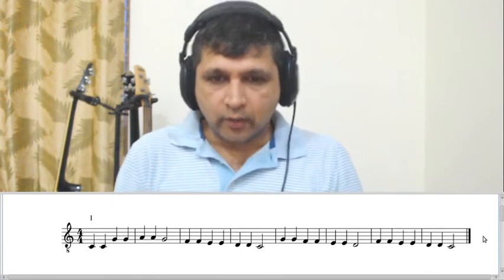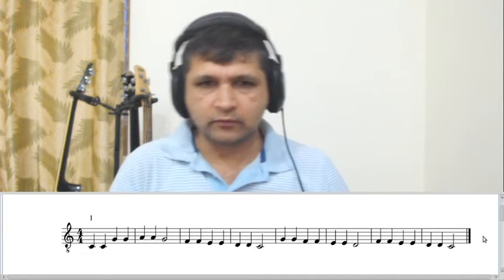Counting the time for any song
Please reach out in case you need the sheet